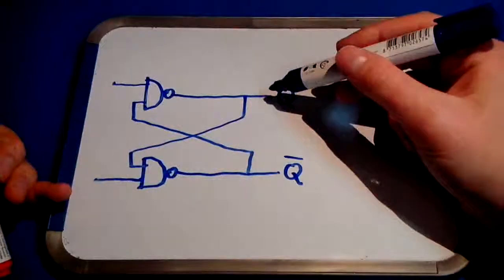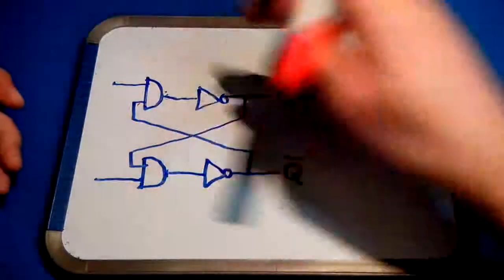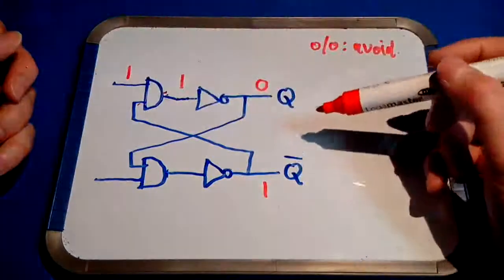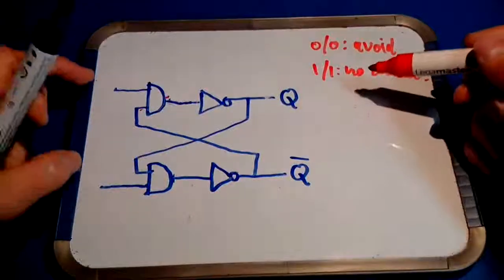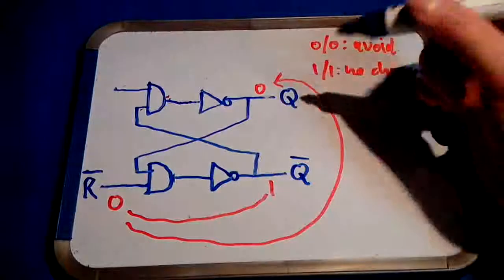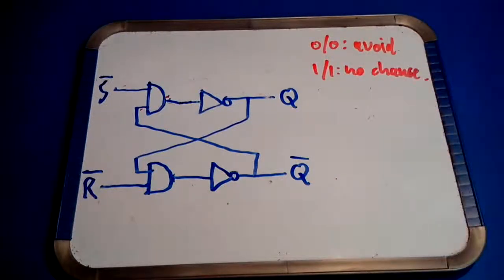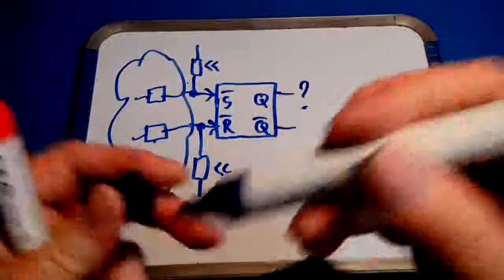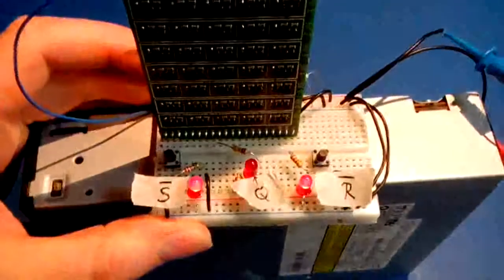Qibec CPU: constructing an SR-latch from NAND-gates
In this video, we combine 2 NAND-gates to form an SR (Set/Reset) latch, which is the basic building block for all sequential blocks within the Qibec CPU.

After going through the functionality of the SR-latch on the whiteboard, the behaviour of this gate is demonstrated on the breadboard. (For this, the 8-bit latch plug-in module is (ab)used.)

Errata: some small mistakes naming inputs/outputs when using the breadboard.